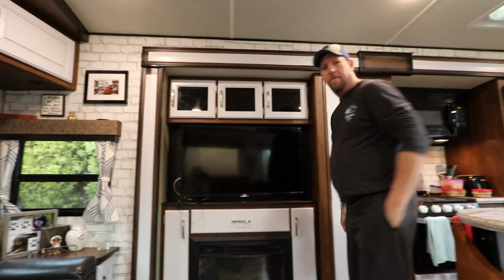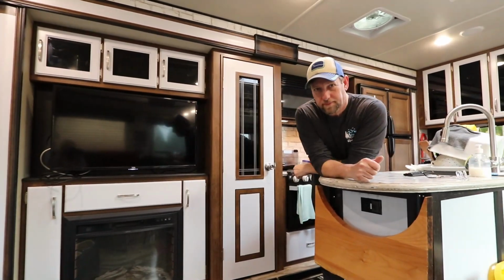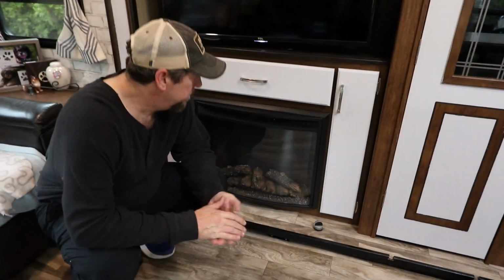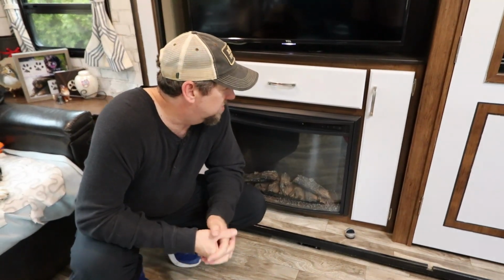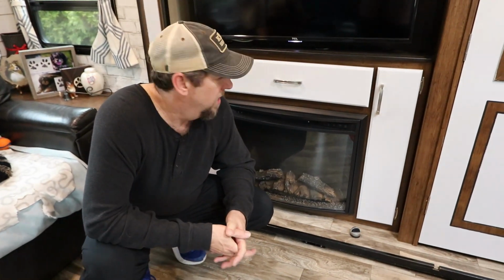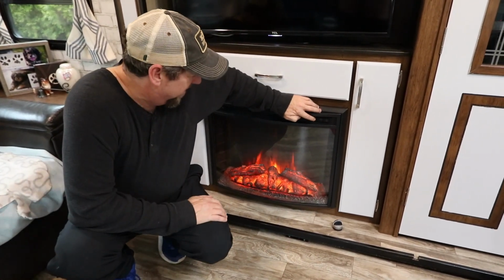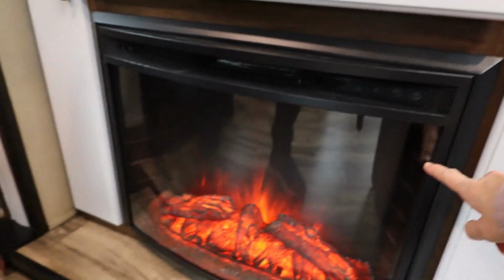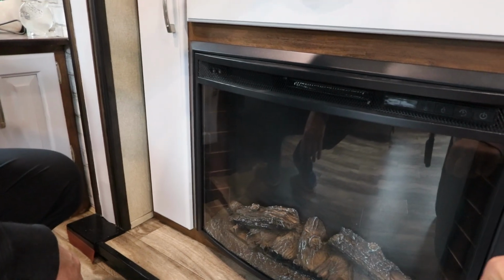WDD 144 A Fire Place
Our fire place was having some issues. Find out what the issues were, what happened to the old fireplace and all about the replacement in this week's video.
The model of the new fire is FURRION FF26C15A-BL Curved Glass Electric fireplace.